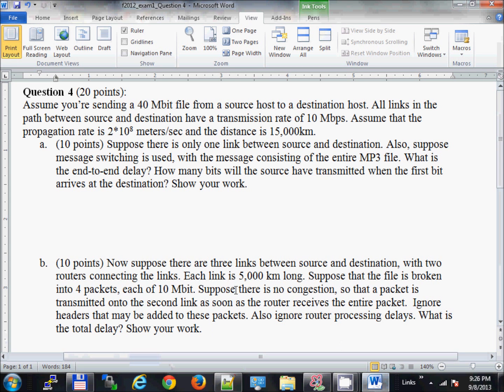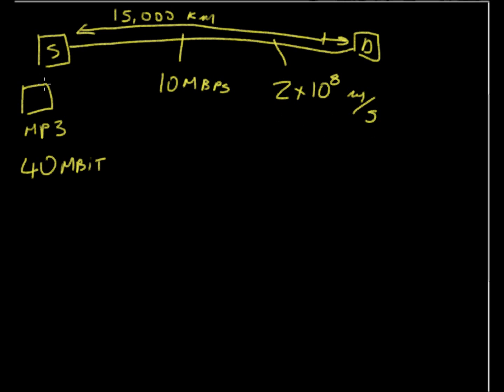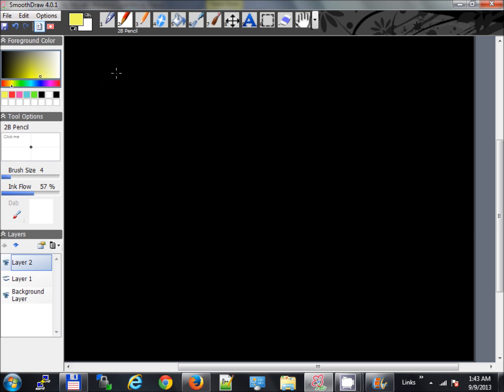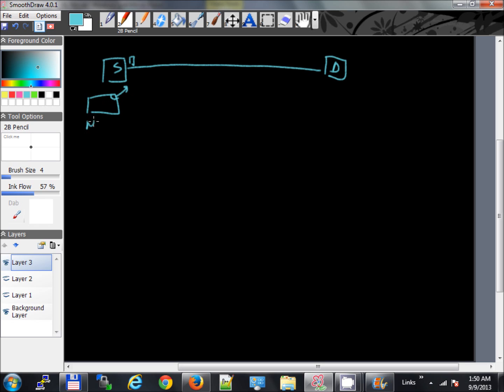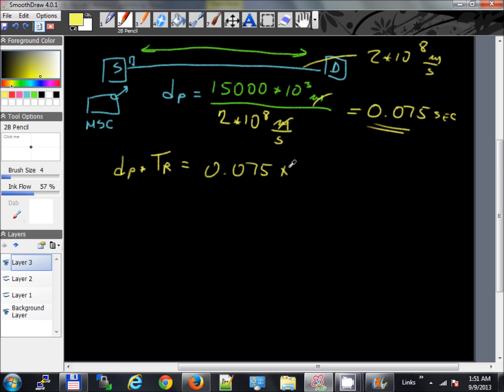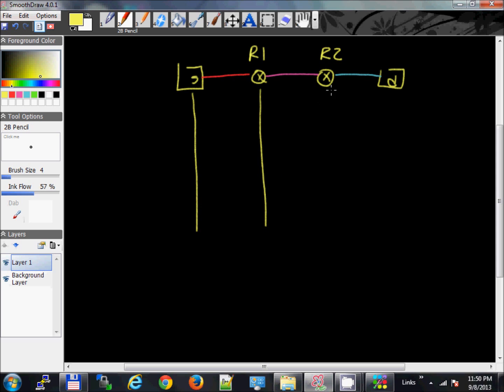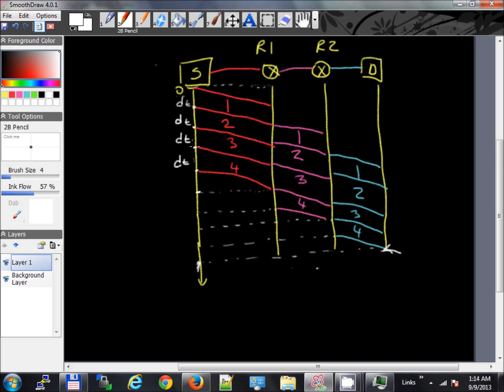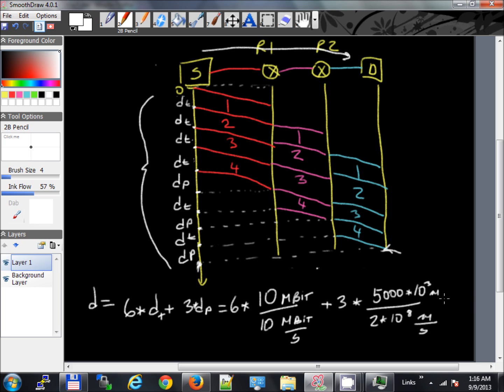last year exam question midterm1